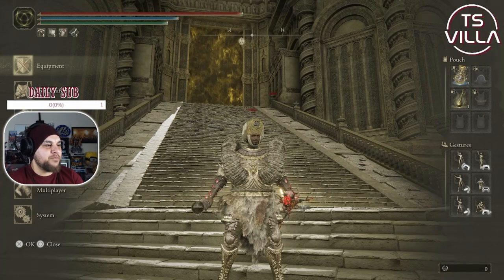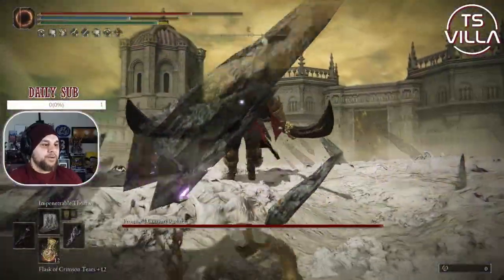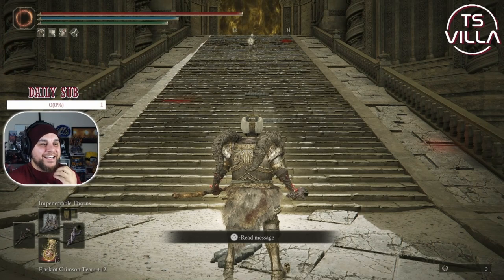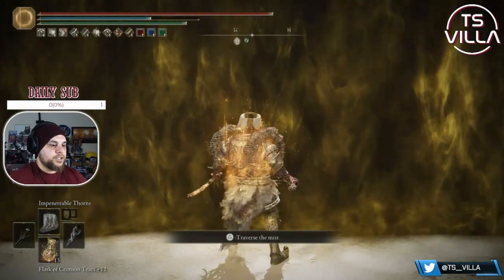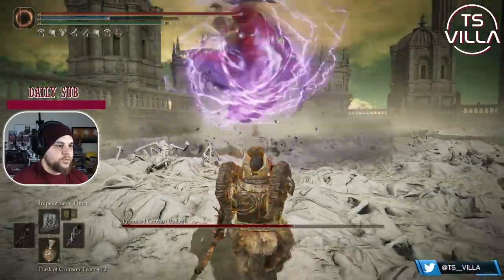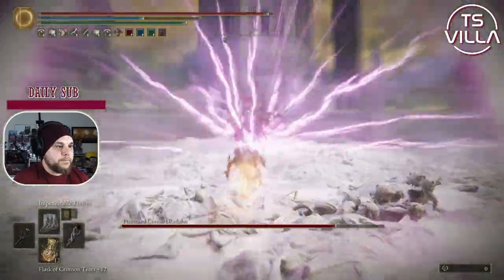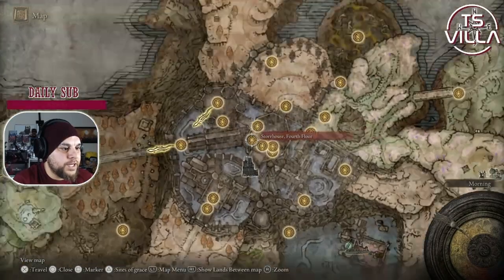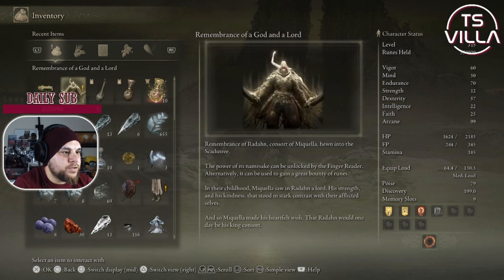HOW I WON! Final DLC Boss Fight WIN | Elden Ring Shadow Of The Erdtree | PS5 Gameplay walkthrough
I took on the final main boss in the Shadow Of The Erdtree Elden Ring DLC expansion on my twitch stream while my community watched, Here are my attempts after changing my build a few times. I settled on the Thorn build.

Also catch me live on twitch every Mon, Tues, Thurs & Fri from 8pm UK